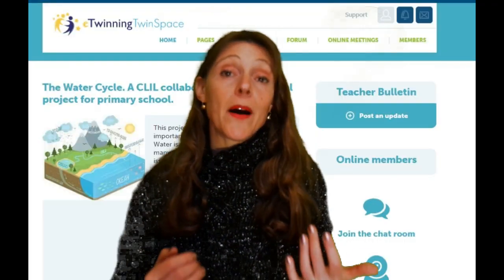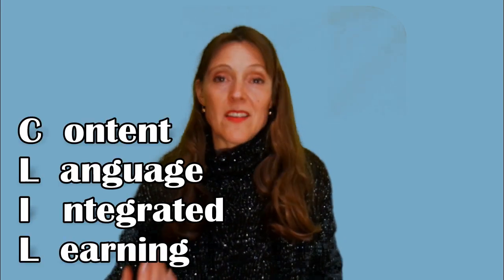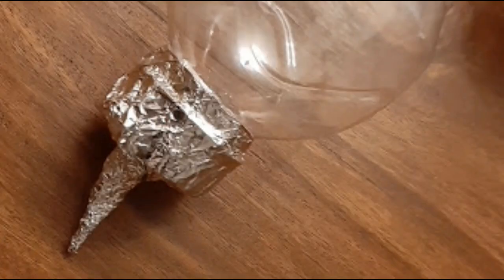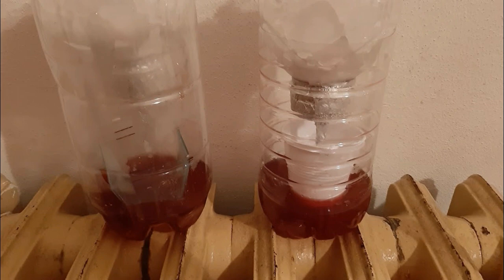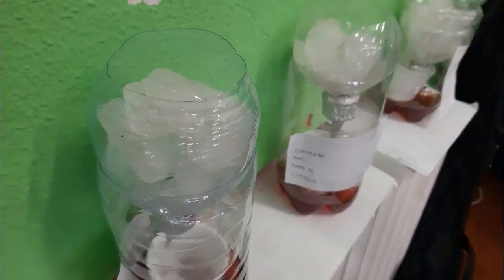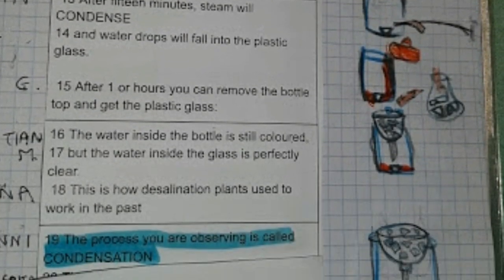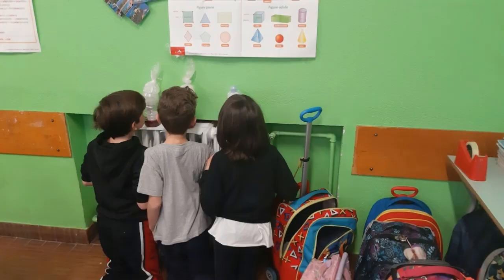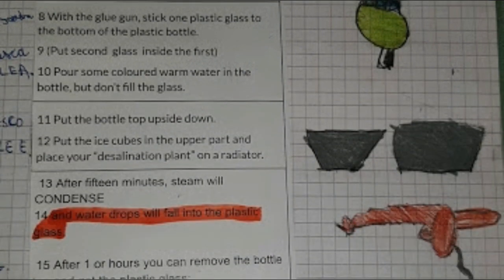STEAM experiment on condensation CLIL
In this video I will show you how to make a STEAM scientific experiment on Condensation, Water Cycle. The video is in English, very simple English ESL English second language and can be used for flipped classroom and CLIL method at the primary school.